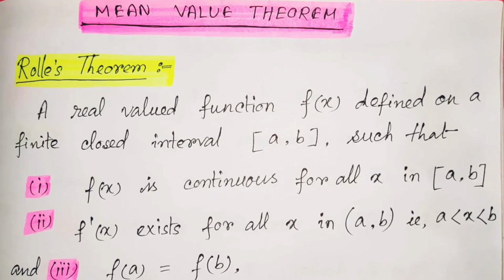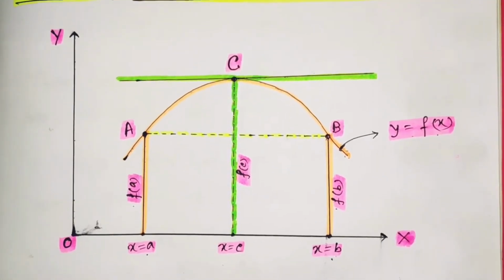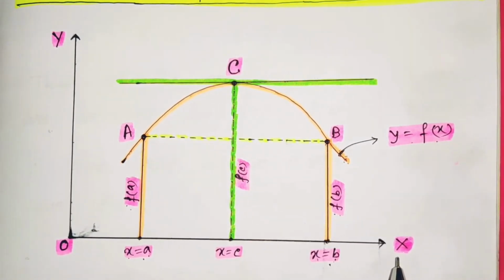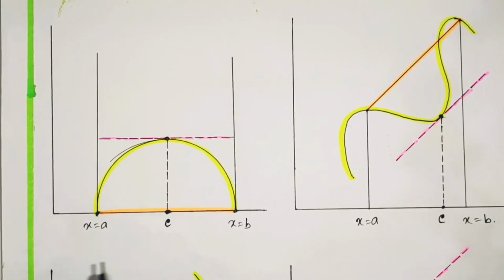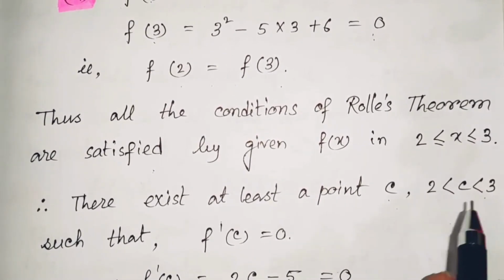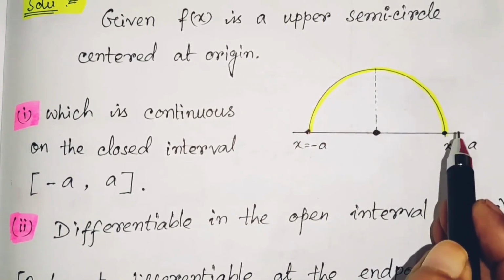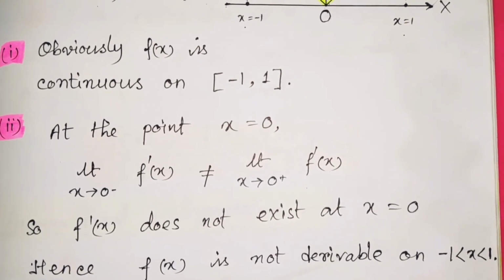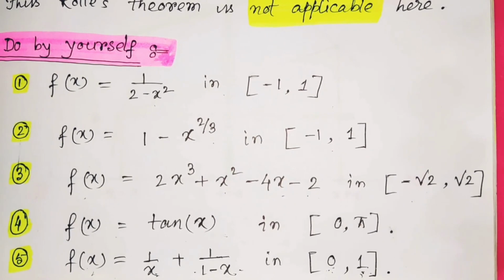Rolle's Theorem | Sequence & Series with Shashi Ma'am | Easy Mathematics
shashi bajaj
engineering mathematics
gate exam
engineering maths for gate
engineering maths
gate preparation
gate wallah
gate 2023
electrical engineering
engineering math
gate mathematics
gate exam
engineering mathematics
gate 2023
engineering mathematics for gate
csir net